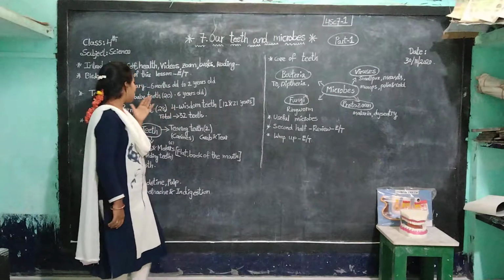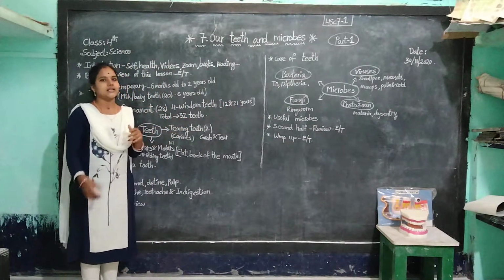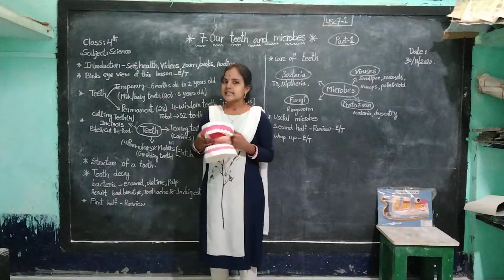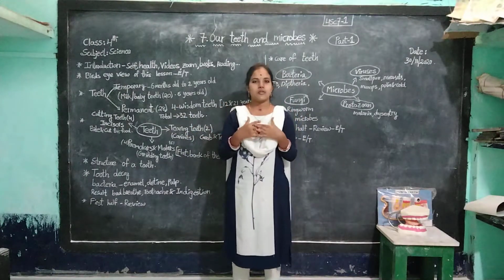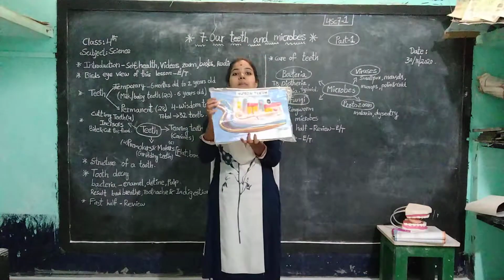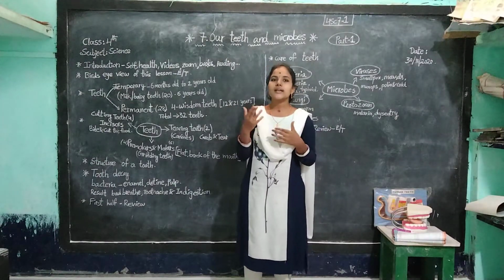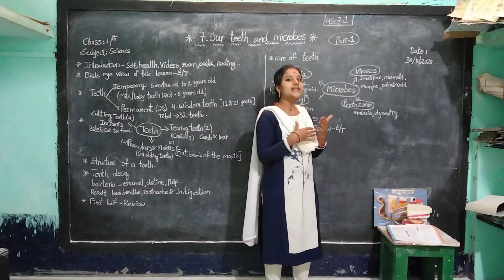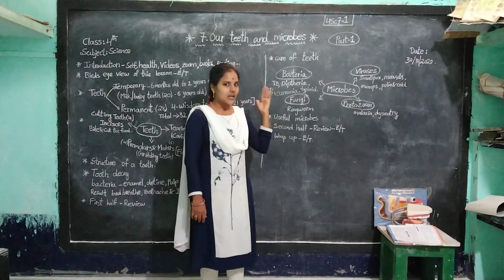4th class science lesson no.7 Our teeth and microbes (part-1) by Yegoti Renuka